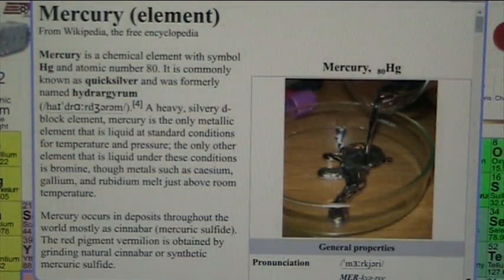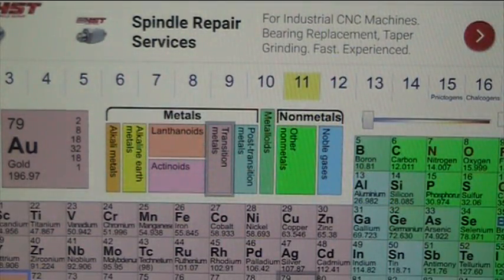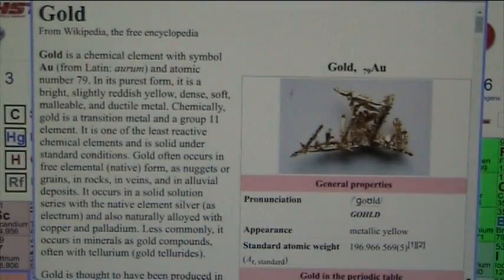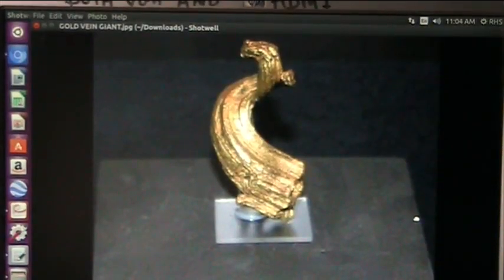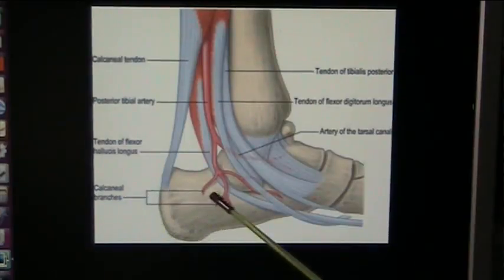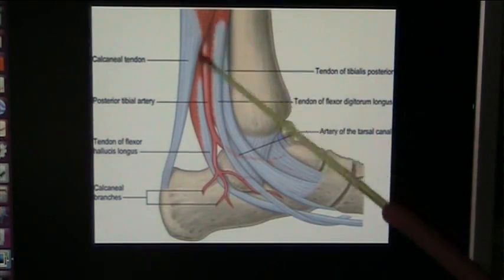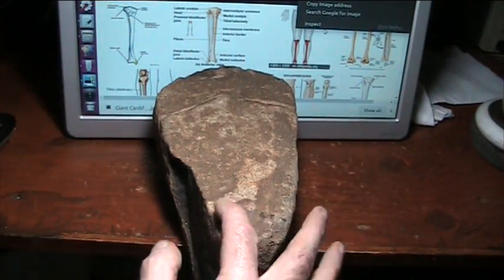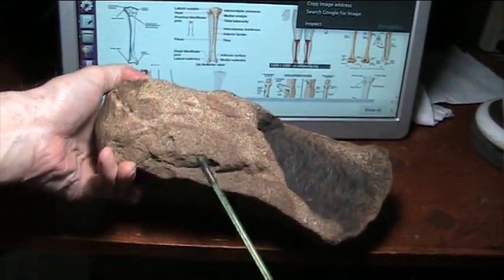Massive Gold Deposits disclosed by MFU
MFU Gold series concludes with this video. Its completely explained and you can easily find large quantities of Gold. with less work and environmental damage.